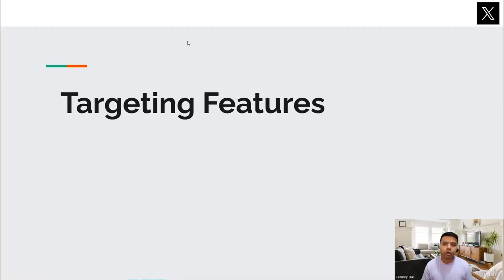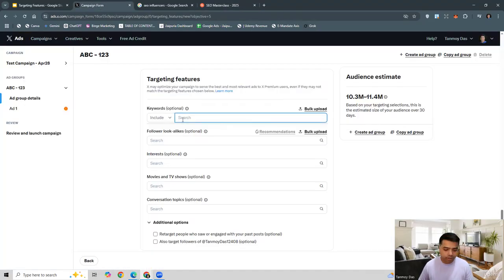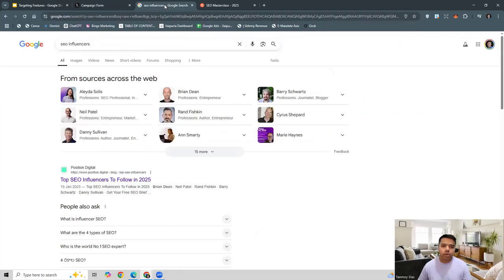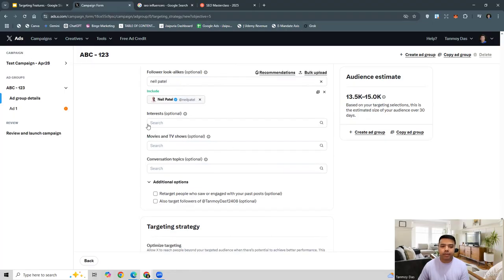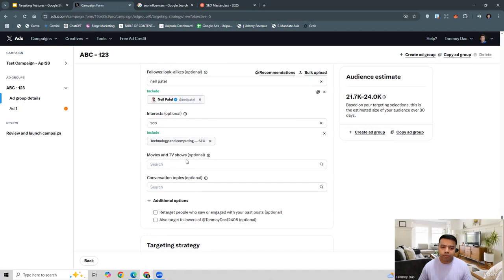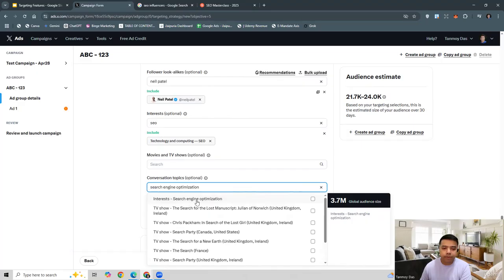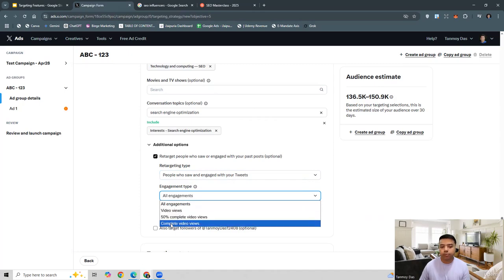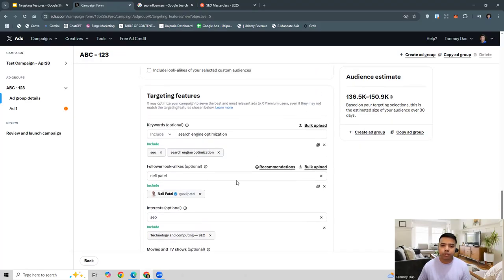Steal Your Competitors' Audience! Master X Ads Targeting Features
Are you tired of broad, "vibe-based" targeting that burns through your budget? In this deep-dive, I’m showing you how to master the 2026 X Ads Targeting Features—from high-intent Keyword Targeting and Follower Lookalikes to the brand-new AI-powered "Optimized Targeting."

Learn how to use "Conversation Scenes" to place your ads exactly where your customers are talking and how to build Tailored Audiences that actually convert.

Stop guessing who your audience is and start using X’s real-time data to reach the exact people ready to buy your product today!